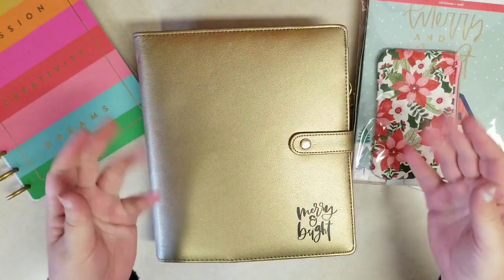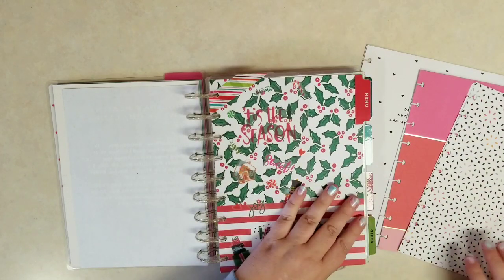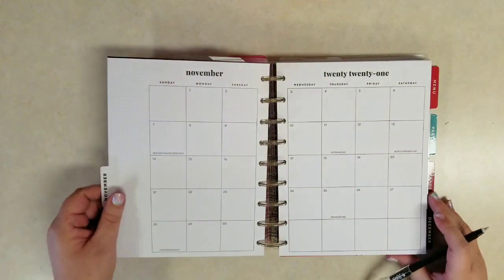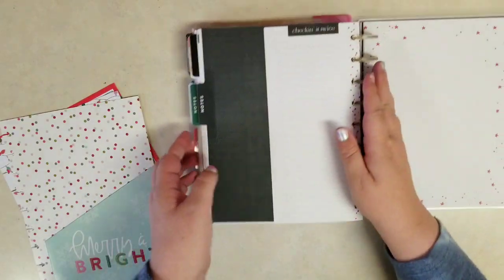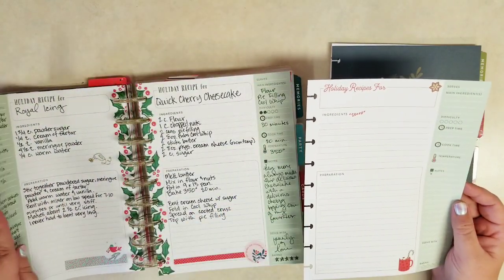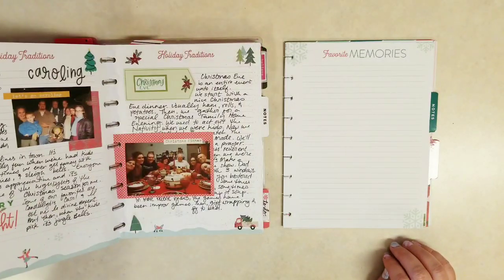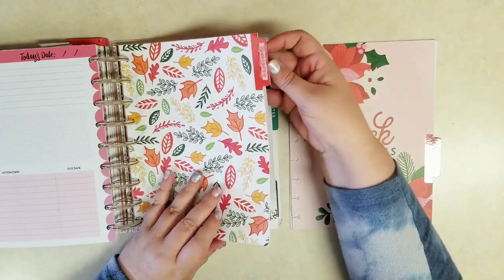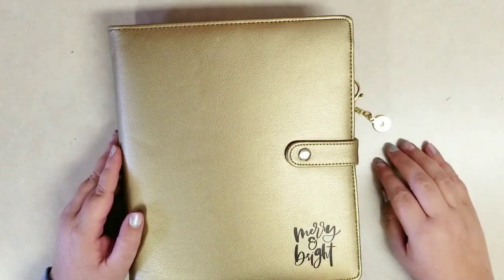Christmas Planner Additions | Refresh for the Holidays | Accessories, Extension Pack, Planner Pages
Giving my Christmas planner a little refresh as I get it ready for Halloween and the start of our holiday season.

Monthly planner pages, accessories, new dividers, and additional section pages added.

NAILS

PRODUCT LINKS